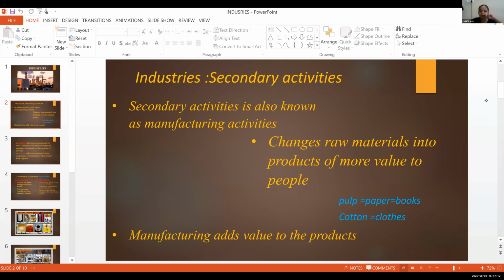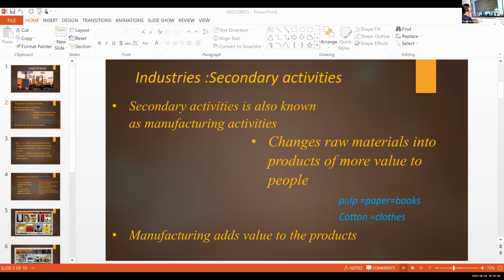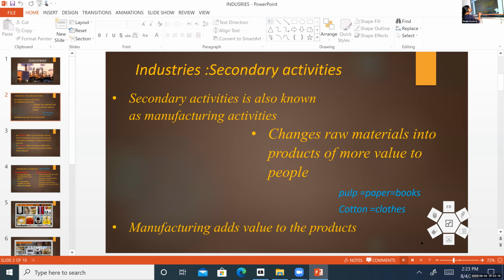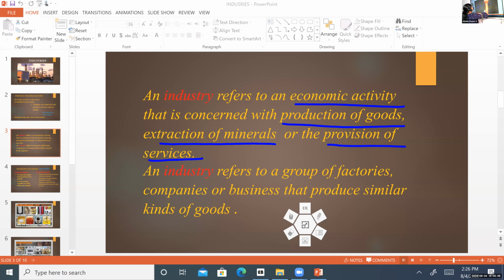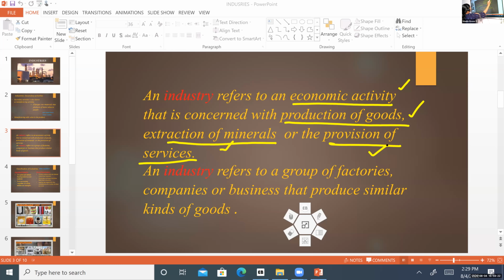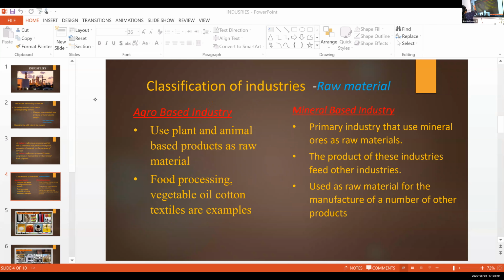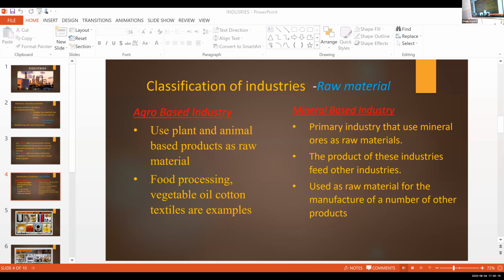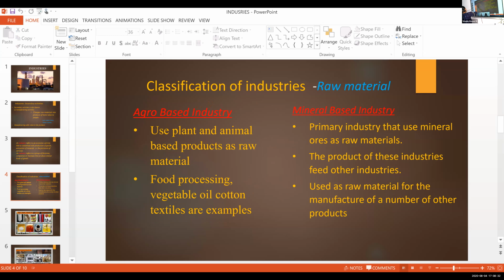Dr.Raju Davis International School | CLASS 8 GEOGRAPHY| 04-08-2020